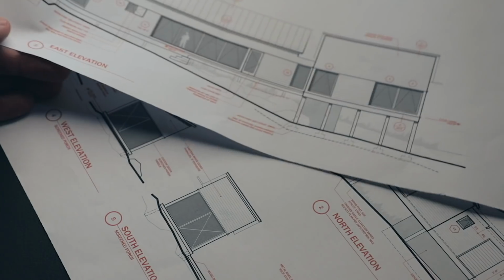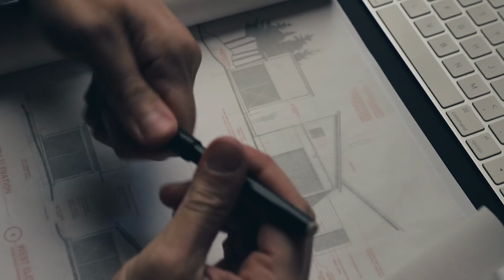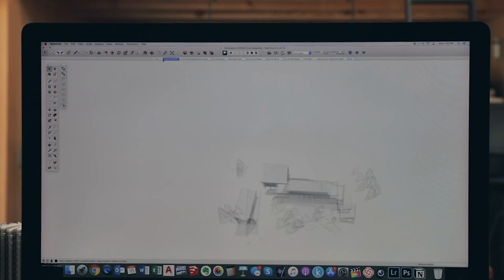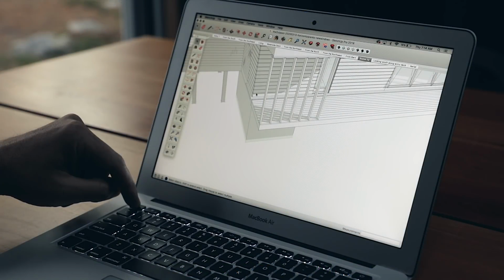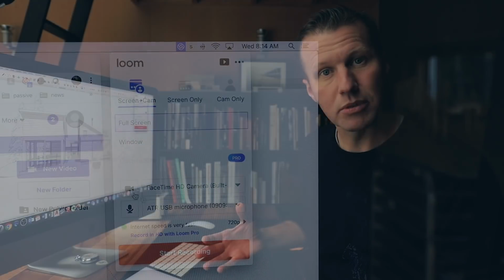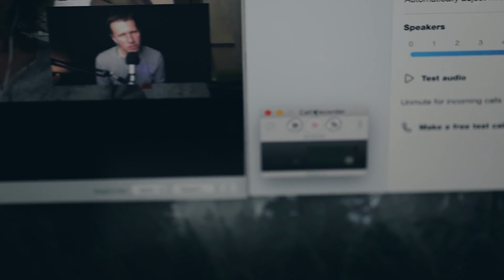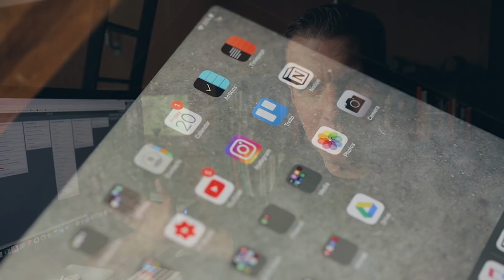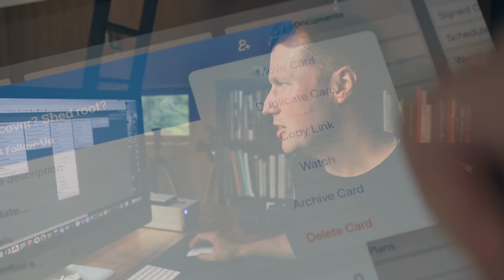Work from Anywhere: Tools, Tips, + Methods I Use to Run a Remote Architecture Studio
Sharing the process, tools and methods I use to work remotely as an architect. As a sole practitioner living on an island off the coast of Maine, most of my clients live far away so it's not often we're able to meet face-to-face. Much of the architectural design process is handled at a distance using remote collaboration tools, everything from meetings and design presentations to criticism, feedback and sample selections. As we adapt to a new paradigm and more disconnected physical working environments our work can be just as fulfilling and collaborative.

Time stamps to help you navigate:
0:13 Things have changed
1:14 My Process: Sketch to Presentation
1:38 Client Feedback + Two Challenges
2:18 Sketching a solution
6:34 Building the digital model
9:46 Packaging up the Presentation (drawings, models, Keynote presentation, video, + email)
12:34 Meetings (video conferencing)
13:31 Keeping track of information + decisions
15:28 Don't miss this sequence
15:38 PSA

These are uncertain and difficult times; I'm here to support you in any way I can. Please let me know what I can do to help you in the comments.
Be well + take care...
\m/
Eric

Aerial photo credit (thumbnail): Geran de Klerk